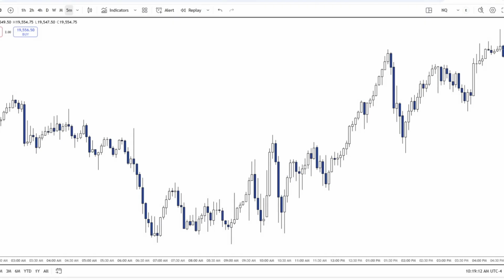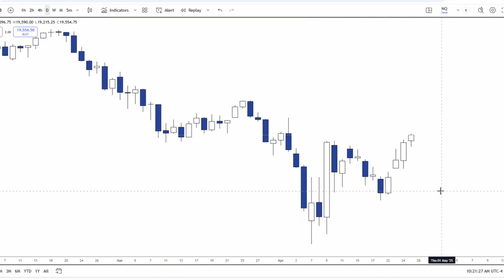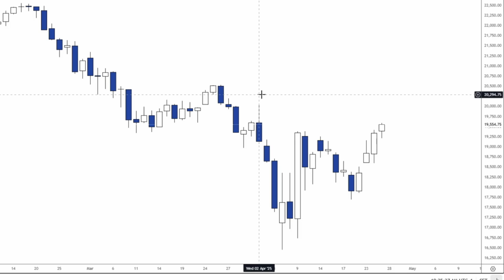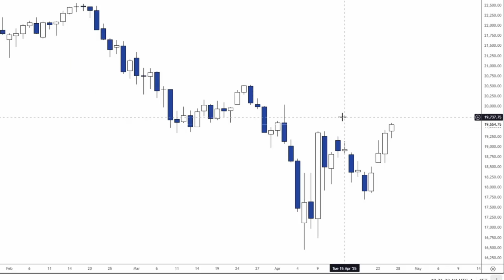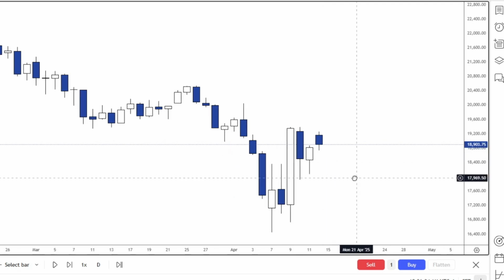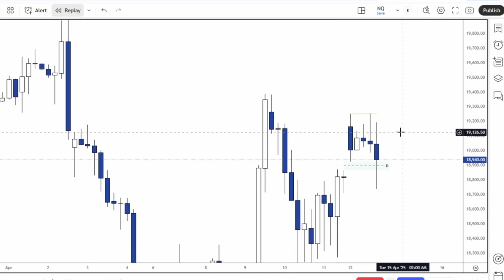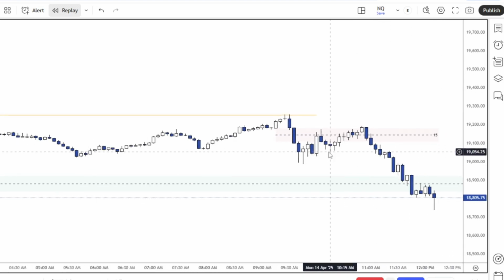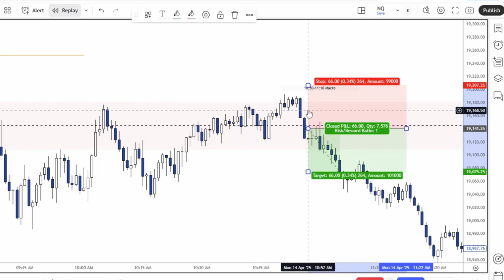The Easy Trading Strategy ICT Created For His Daughter (Perfect For Beginners)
What if you could trade with the same simple principles ICT taught his daughter?
In this video, I break down the four key pillars of the easy-to-follow trading plan ICT shared — designed to help anyone trade smartly and confidently.

💡 What You’ll Learn:
- How to Determine Bias: Build a clear directional framework every day.
- Importance of Time of Day: Focus on high-probability windows for entries.
- Intermediate-Term Timeframe Order Flow: Understand the bigger picture that guides intraday setups.
- Precise Entry Model: Execute clean, calculated trades using ICT’s proven methods.

🚀 Whether you’re a beginner or someone struggling with overcomplication, mastering these four elements will help you trade futures, forex, or stocks more effectively using smart money concepts.

Trading success doesn’t come from doing more — it comes from doing the right things consistently.

Chapters
00:00 Intro
00:47 ICT’s Strategy
1:52 Bias
4:07 Time of Day
6:41 Intermediate Timeframe
7:52 Entry Model